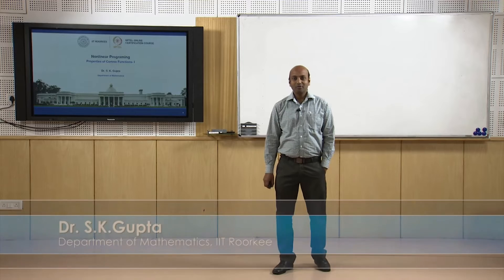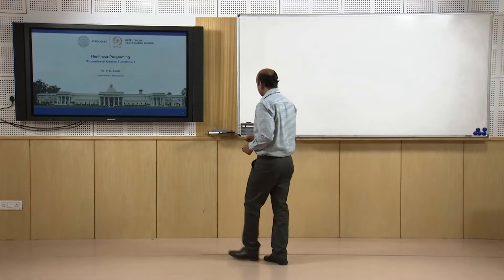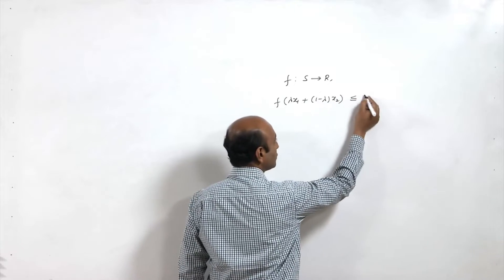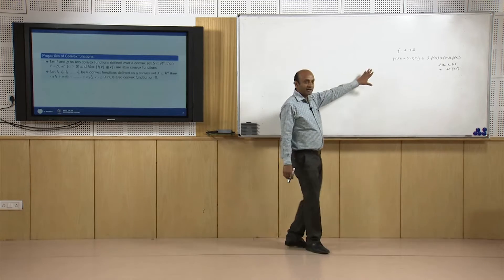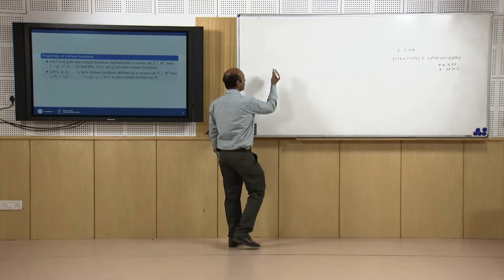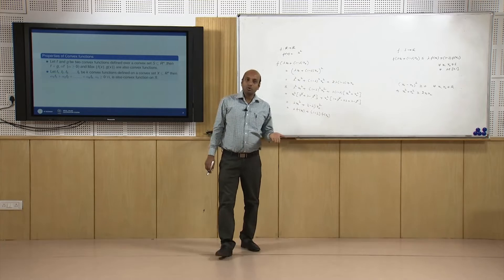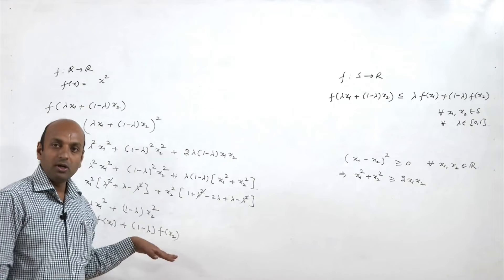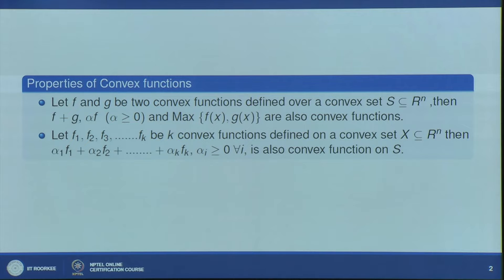Properties of Convex Functions-I